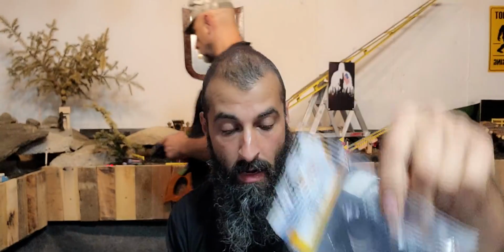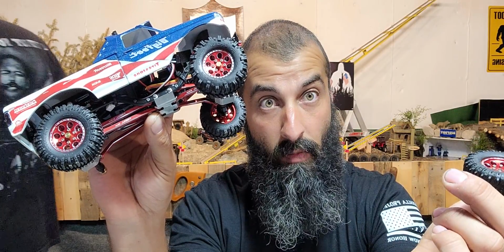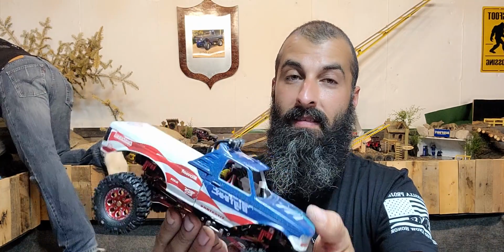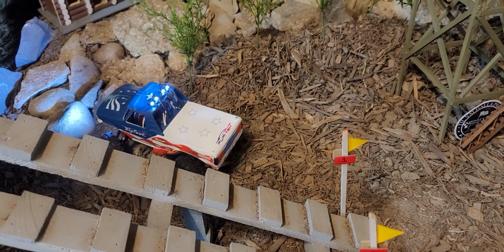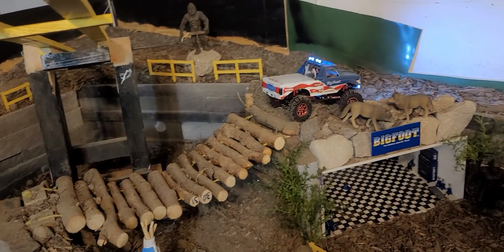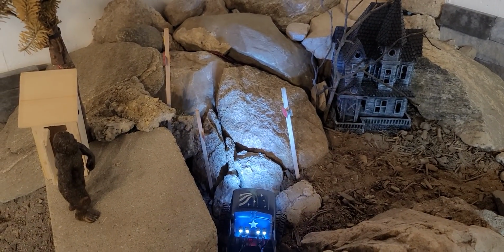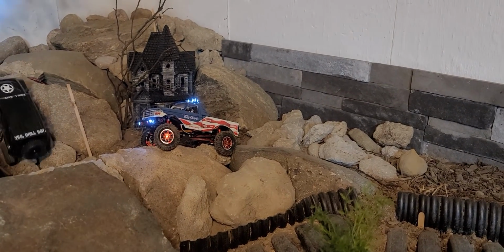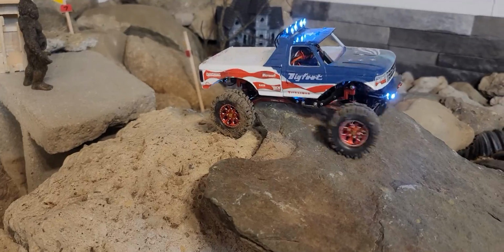scx24 Deadbolt (Bigfoot) new tires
Bigfoot gets some new tires from Power Hobby.

link to power hobby tires

link to treal beadlock wheels